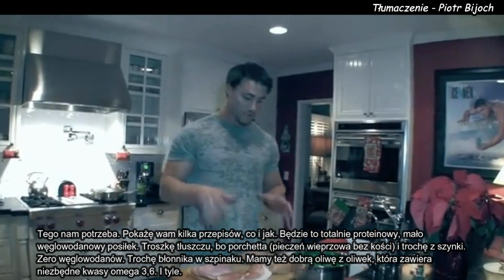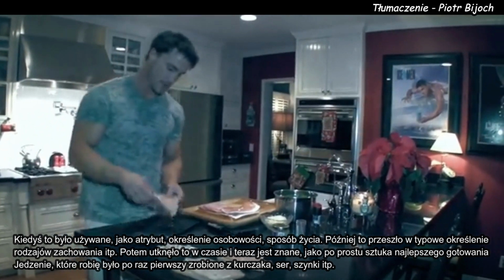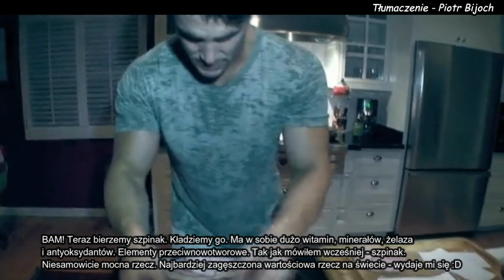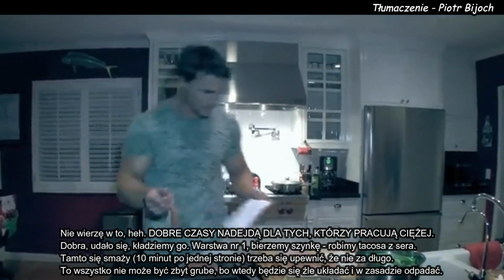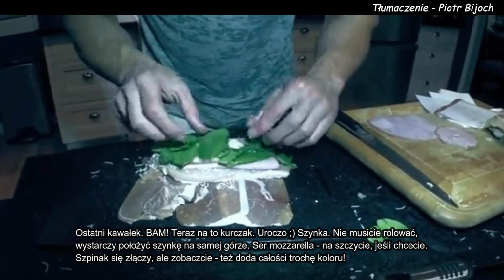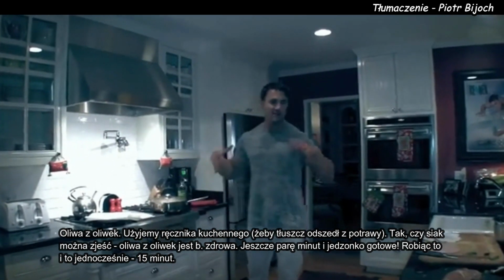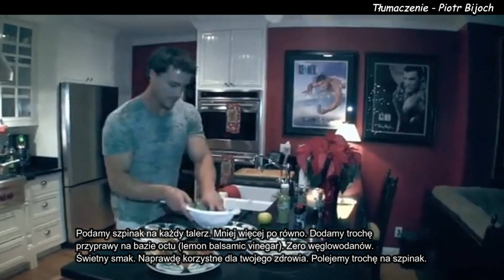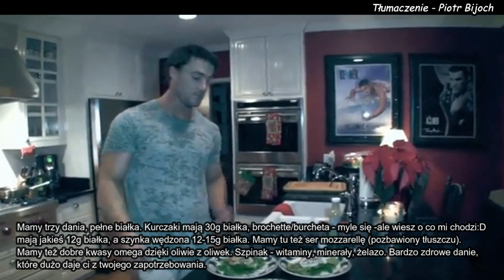Greg Plit - Kuchnia Grega - Mięśniowy cardon bleu